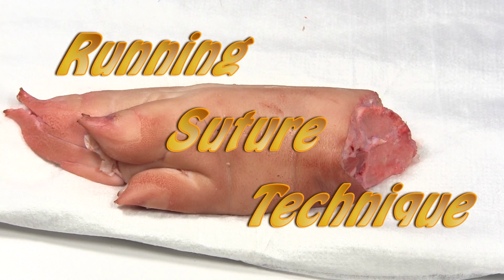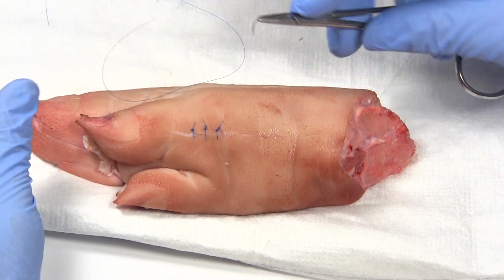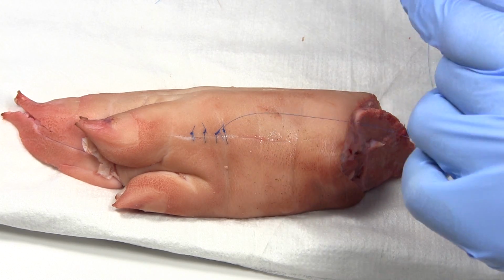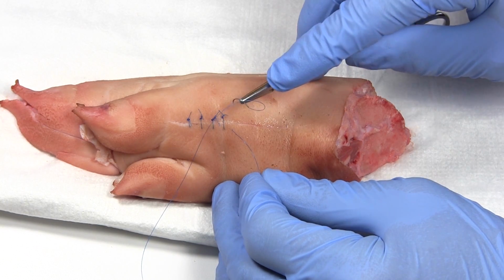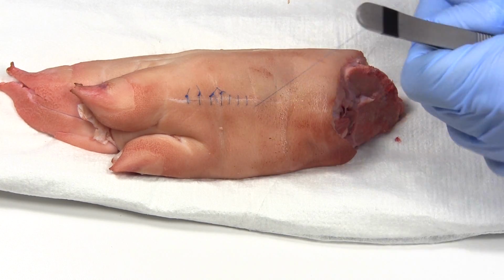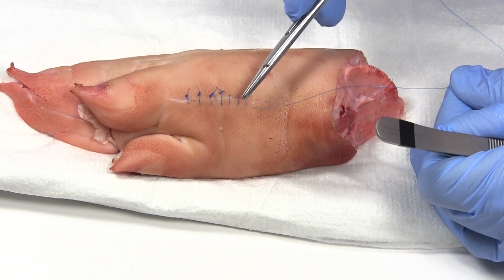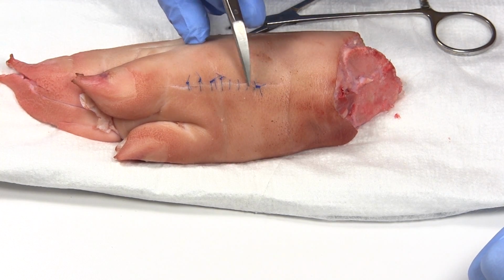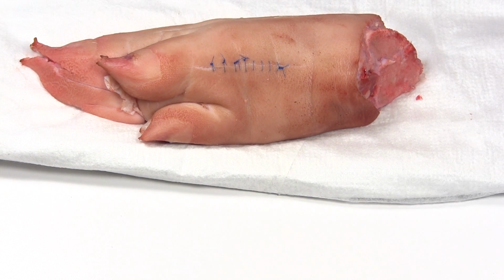Laceration Repair: Running Suture Technique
This video is aimed at medical people, perhaps students who are new to suturing or really anyone else that wants to learn the basic techniques for suturing of wounds.